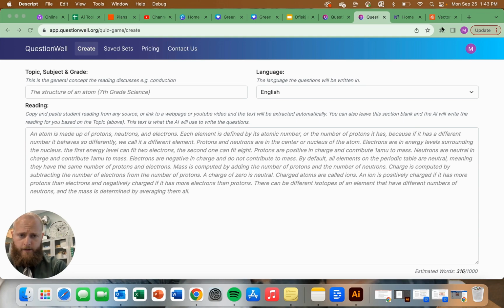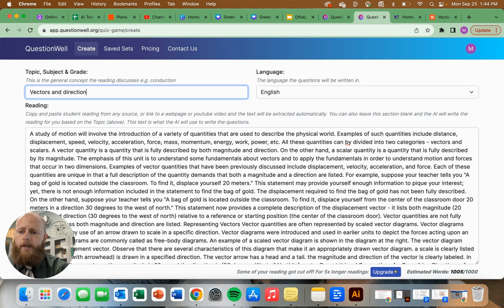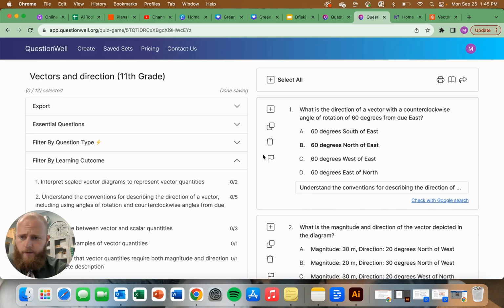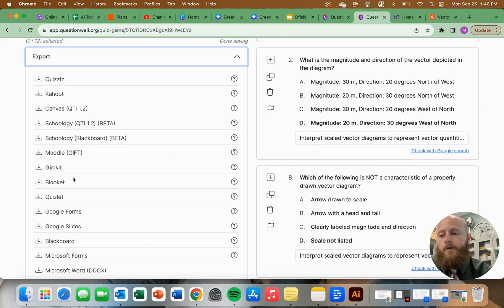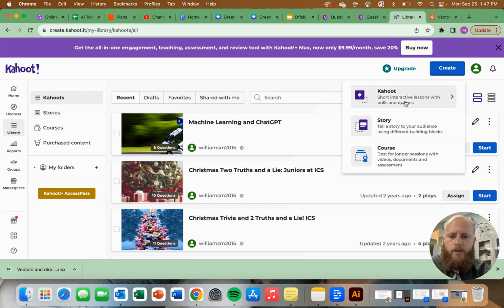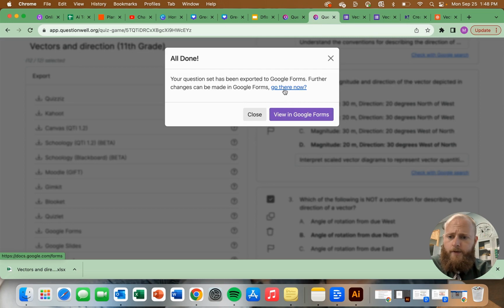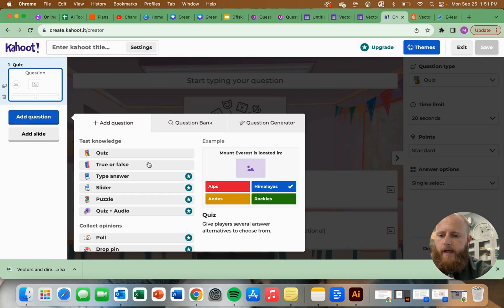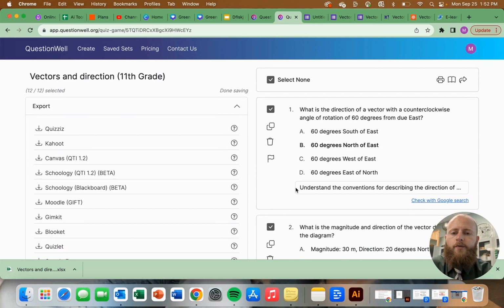QuestionWell First Impressions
If you want to learn more about Ai Tools and Chatgpt make sure to check out my Udemy Classes.  You are guaranteed to learn or your money back!
Google Duet: Use Bard in Google Docs, Sheets, Slides and Gmail

 In this video, we're diving into QuestionWell, an AI tool that simplifies the process of generating questions from any text. Whether you're an educator looking to create quizzes or assignments, or you simply need questions for content review, QuestionWell has got you covered. Here's what we cover in this video:

1. **Getting Started:** Learn how to use QuestionWell to generate questions by providing text input.
2. **Customization:** Explore options for specifying grade level, language, and learning outcomes.
3. **Question Types:** Discover the various types of questions that QuestionWell can generate.
4. **Filtering:** See how you can filter questions by type and learning outcomes.
5. **Exporting:** Explore the export options, including Kahoot, Google Forms, and more.
6. **Integration:** Learn how to import your questions into platforms like Kahoot and Google Forms.

QuestionWell is a powerful tool for educators and content creators, allowing you to quickly generate questions tailored to your needs. It's a time-saving solution that enhances the learning experience for your students or audience. 📚🤖